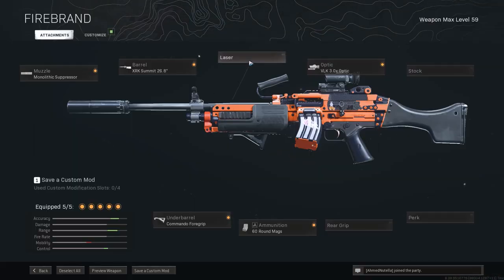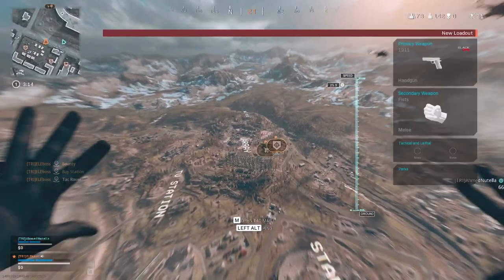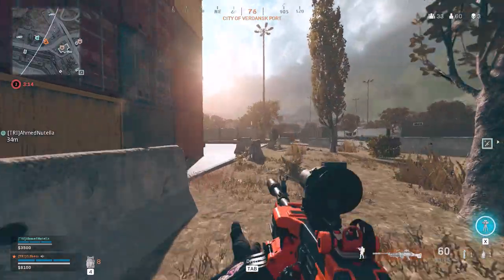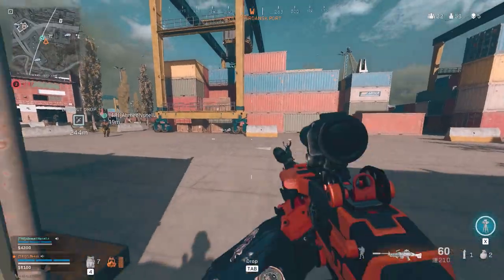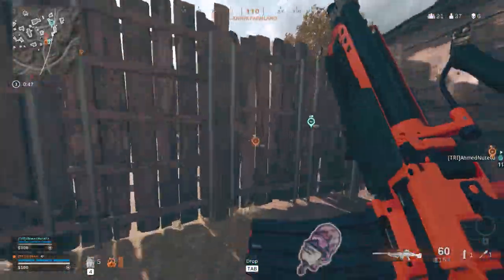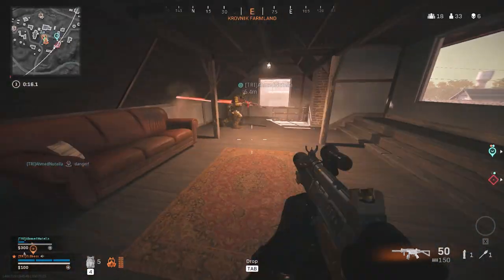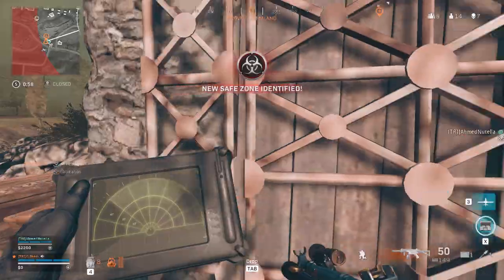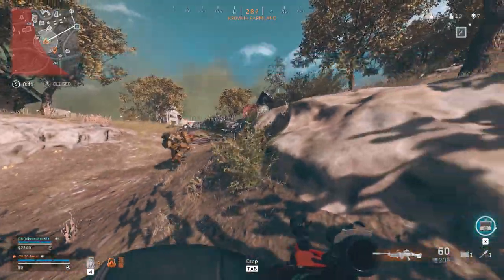THE BRUEN IS A LASER IN WARZONE!!!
Hello, guys in today's video I will be using the bruen mk9 in warzone. this thing absolutely slaps.